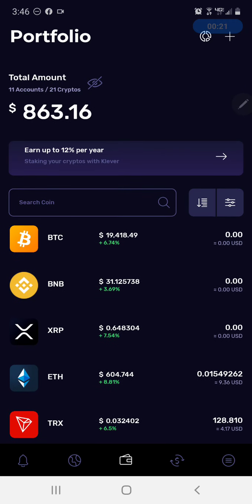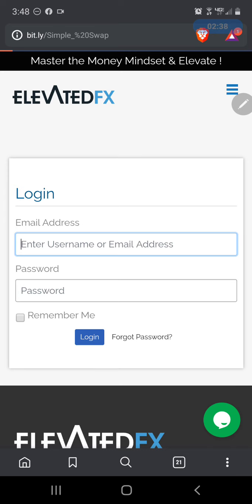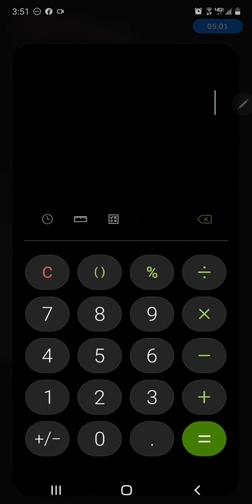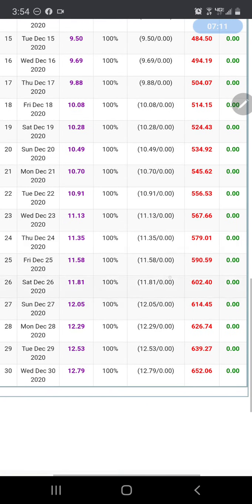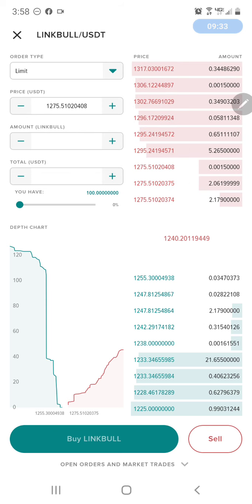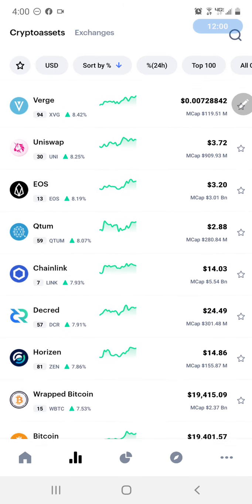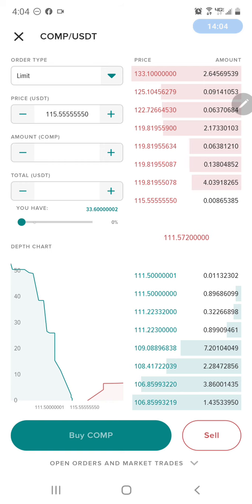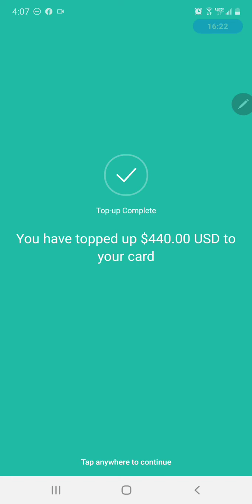Making my car payment in crypto! How to use Tron with the Crypto.com card also what's Link Bull?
Follow me as I convert usdt on the Tron Network over to my crypto card so I can make my car payment also how I plan on making the money back next month in the crypto!
I also cover a good strategy for diversifying your money in crypto and cover various tokens like link bull!